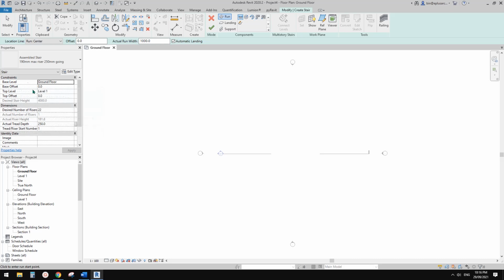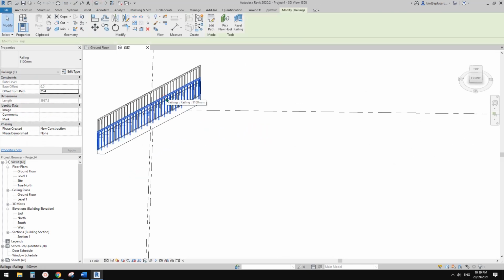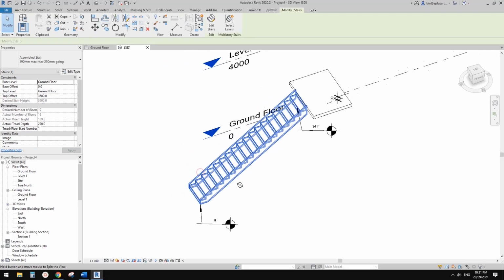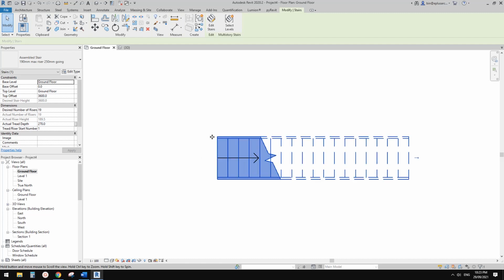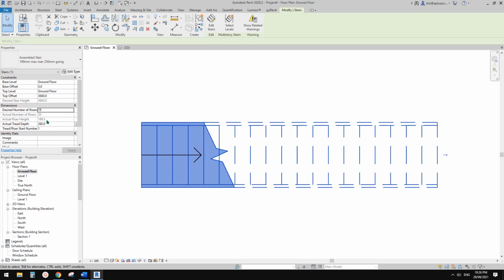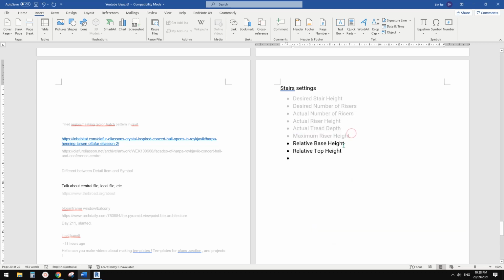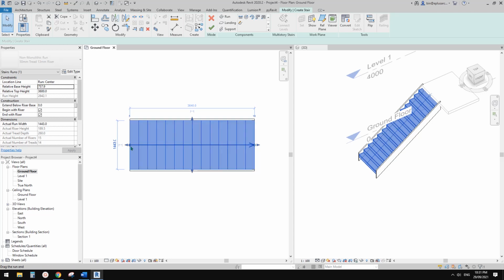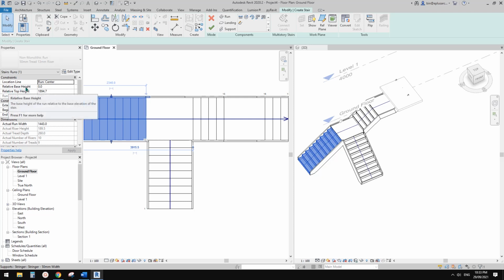Revit Exercise (Day 556) - Let's talk about some basic settings of stair